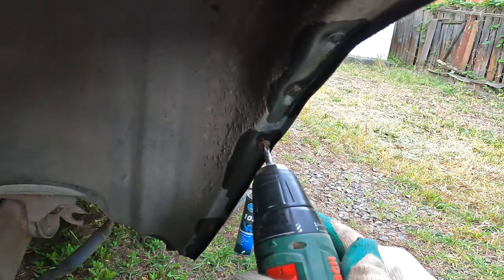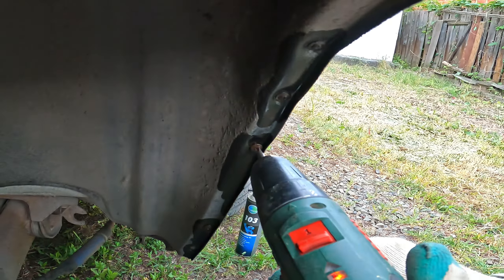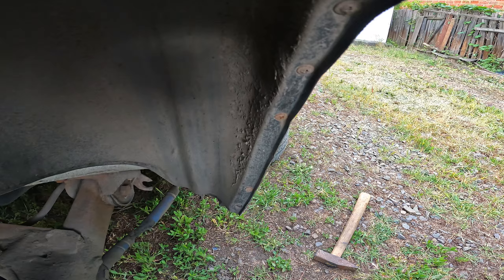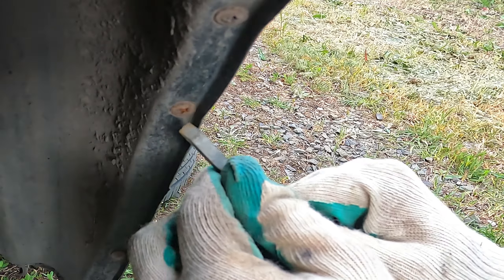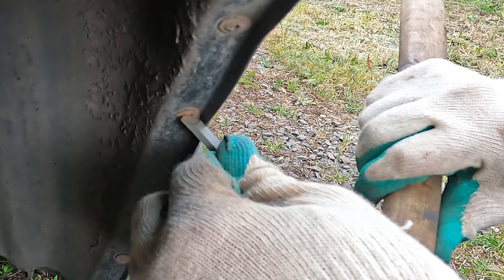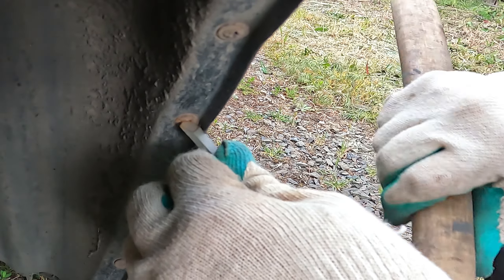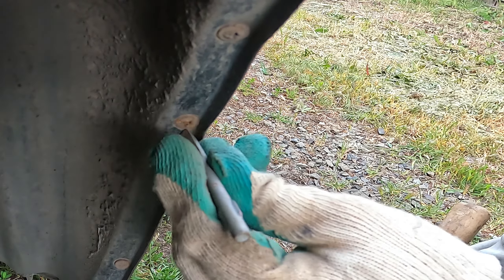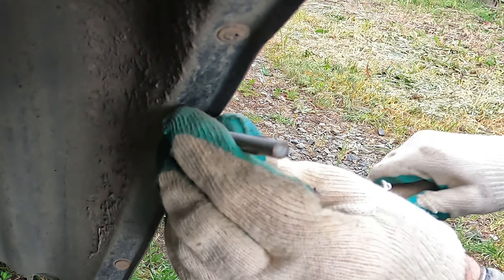How to Easily Unscrew a Rusty Screw Method 1